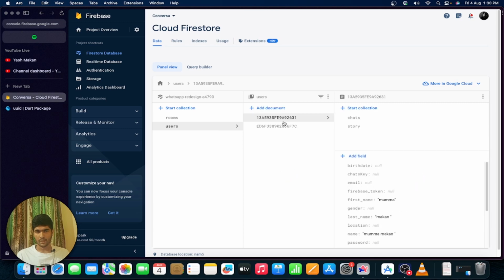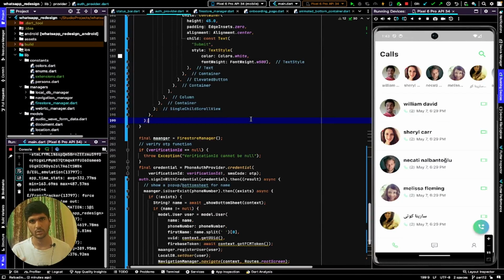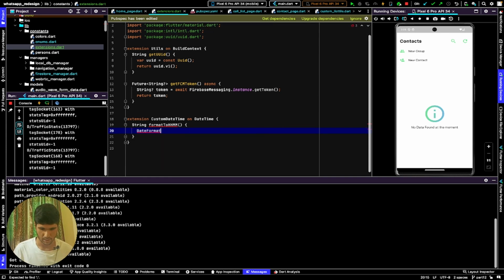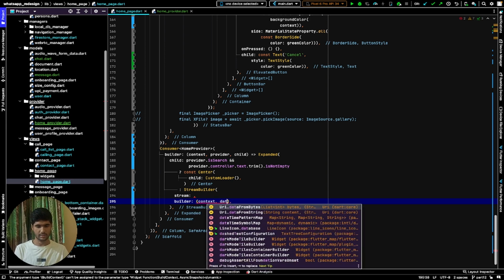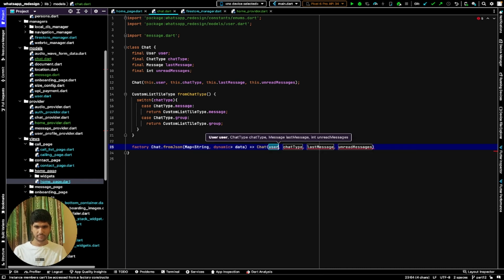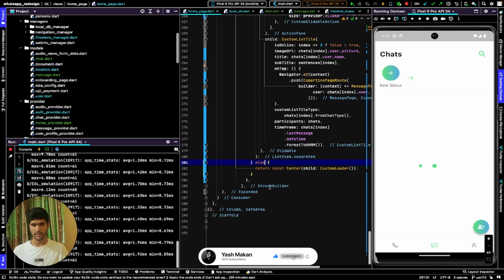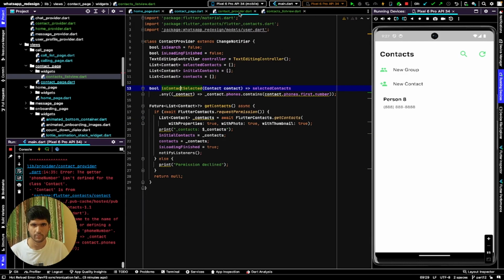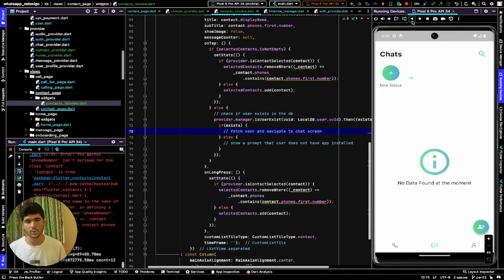Fetching Realtime Firestore Chats | WhatsApp Clone for Android & iOS | Part 12(b)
Hey developers👋 I am Yash Makan and I welcome you to the tenth video of this playlist where we together create a WhatsApp clone application using flutter. Basically, in this series of videos, we will create a mobile chat application with all the features of WhatsApp. In this video, I've added firebase to fetch user chats.

Prerequisites
1. Just the basic knowledge of flutter